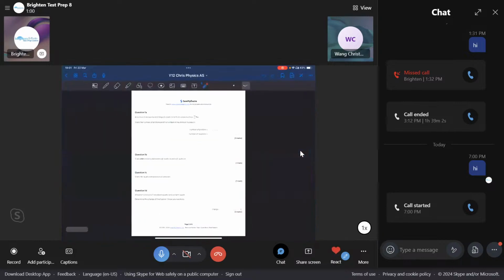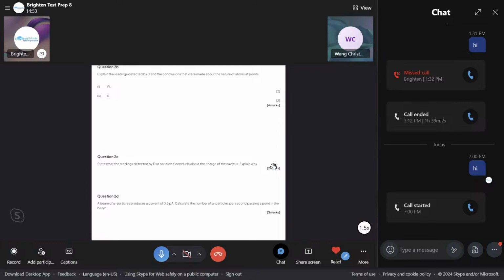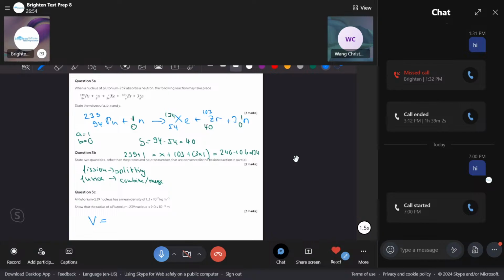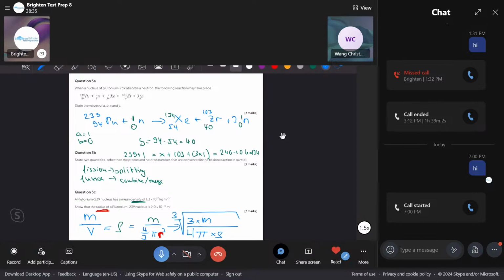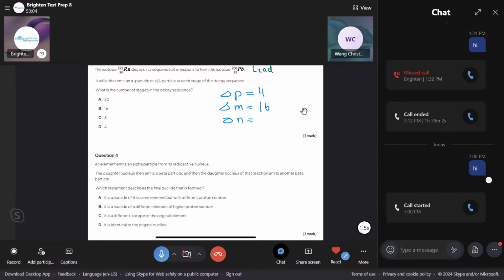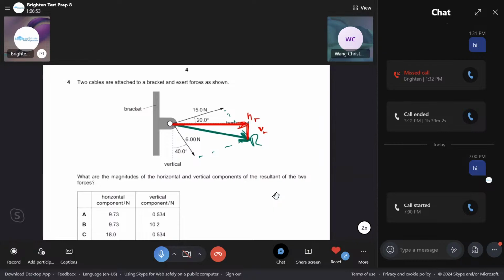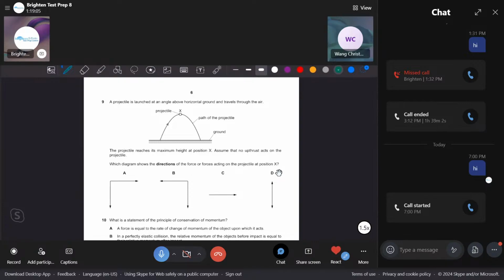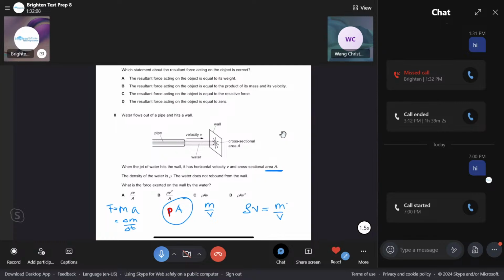Teacher Christ Toe Fur Live Stream